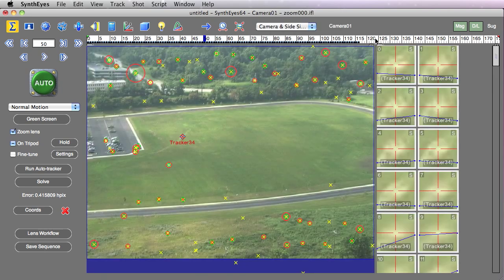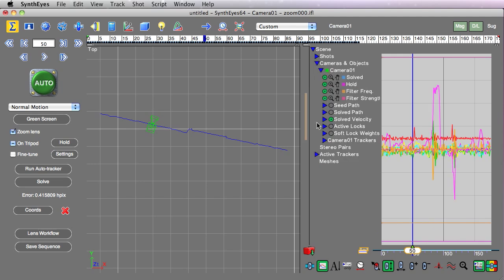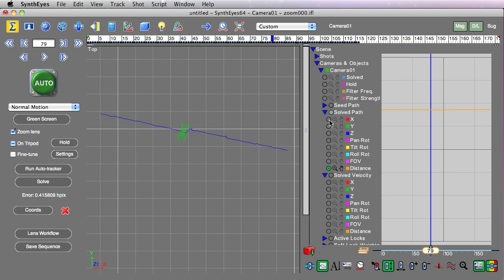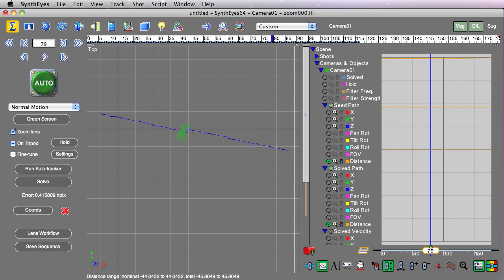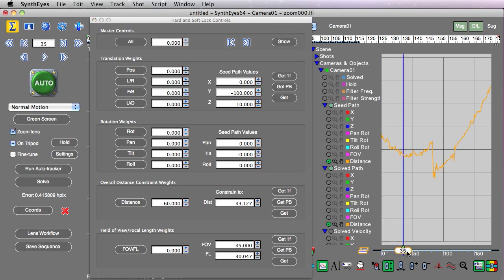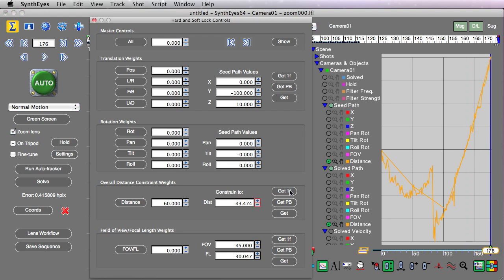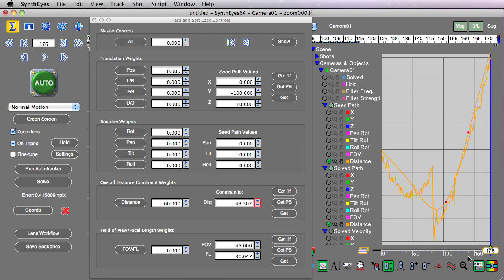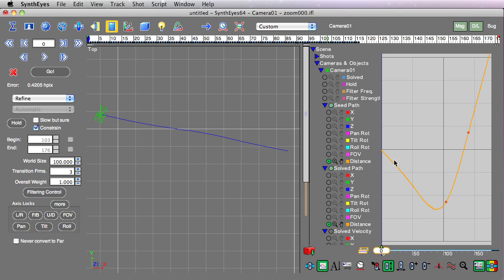Using Distance Constraints in SynthEyes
In this tutorial, Russ Andersson introduces the distance constraints feature in SynthEyes 2011, which helps reduce jitter in object tracking and camera-to-origin tracking. Starting with a snap zoom shot, Russ demonstrates an auto track and highlights the residual effect on the camera path due to various errors like camera distortion and tracker blur. By configuring the viewports to include a graph editor and top view, he identifies the step caused by the zoom in the field of view path. Russ then uses the distance constraint to smooth out this step by setting up desired distance values and enabling the constraint in the solver panel. This process ensures a smooth and accurate tracking path, eliminating jitter and other artifacts. The tutorial showcases how distance constraints can be used to maintain consistent distances between the camera and tracked objects or the origin, improving overall tracking quality.